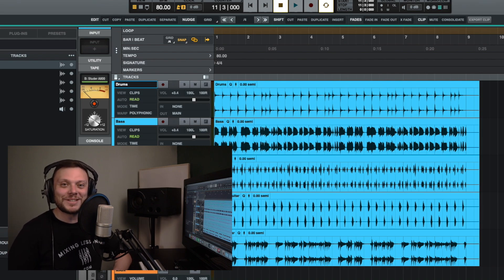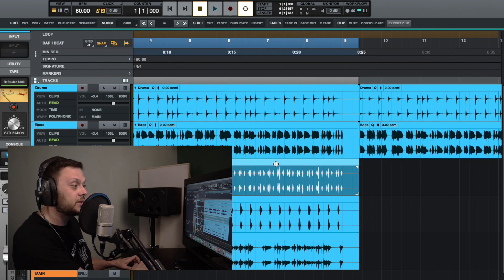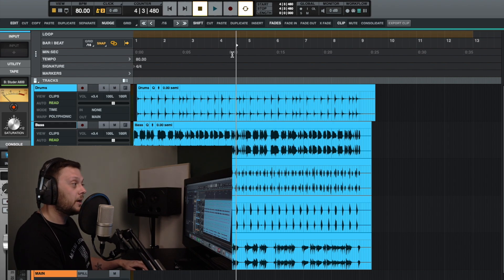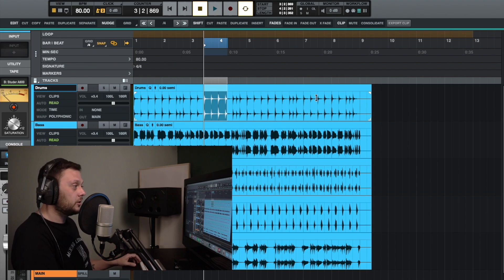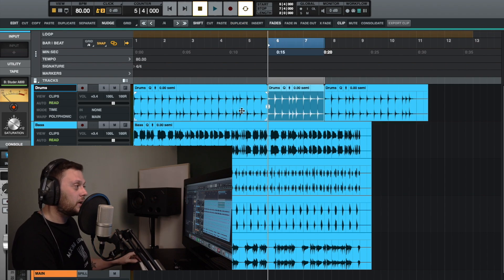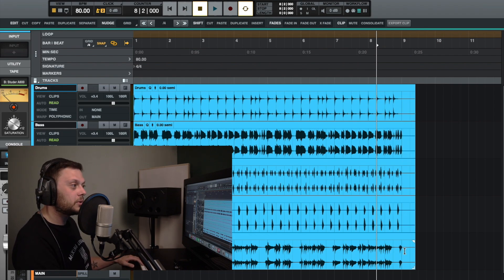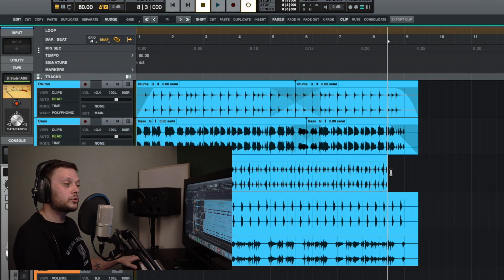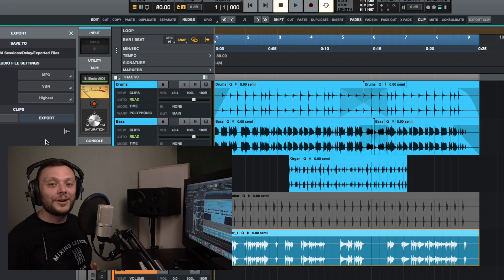A Quick Start Guide To Editing In Luna | Luna DAW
Download your Free EQ Cheat Sheet, Compression Cheat Sheet, & Vocal Recording Guide

In this video, I’ll guide you through all the essential editing features in Luna. We'll look a how to trim clips, add fades, nudge clips, and more. We'll also look at lots of keyboard shortcuts along the way to help you speed up and streamline your editing process.